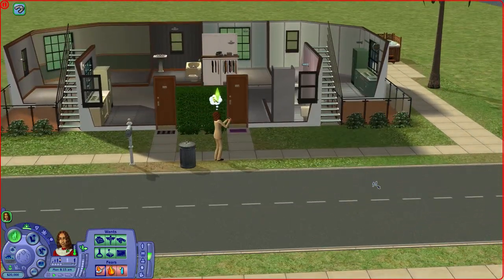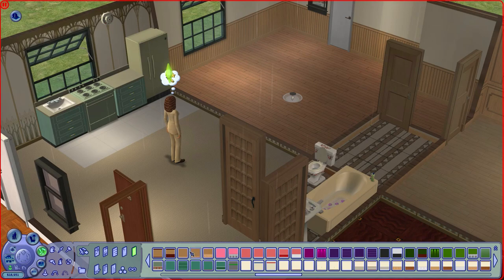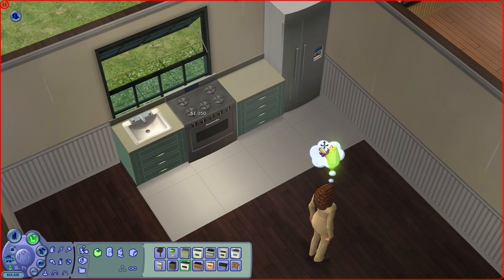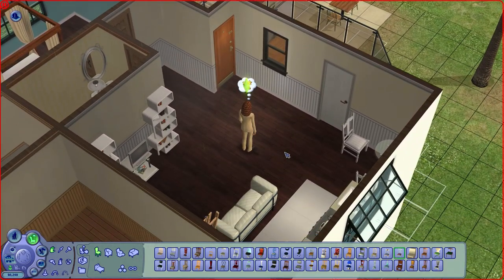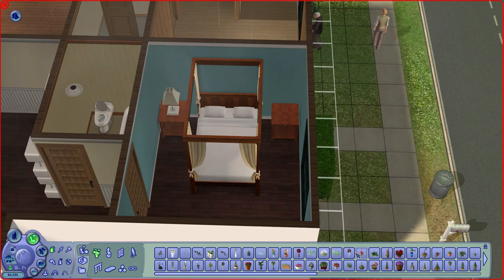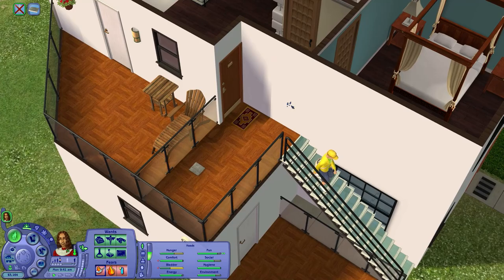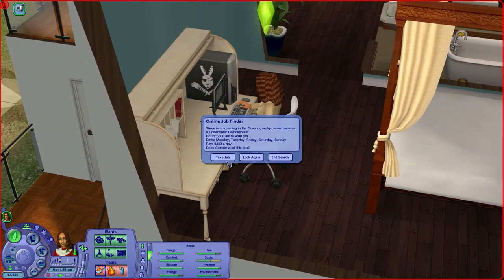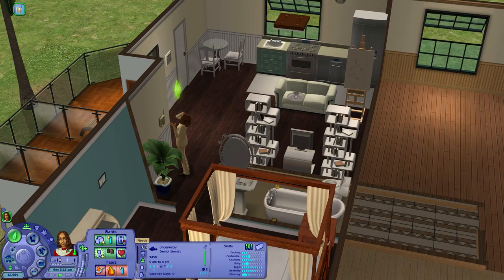Let's Play The Sims 2 - Celeste's Spinoff #1 - Signing The Lease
Now that Goldie has sealed the deal and moved in her soon to be husband, it's time for Celeste to get her own time in spotlight with a new mini-series dedicated to her!

Also... apartments! Because I never play them in the Sims 2 and I really should.